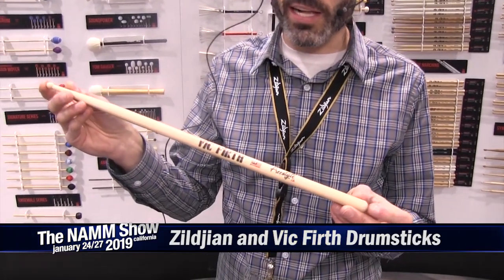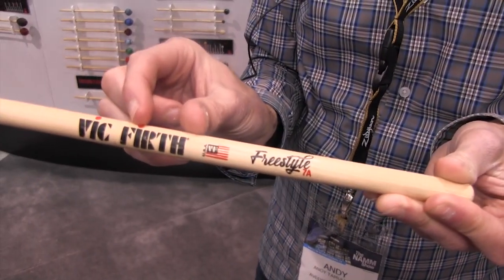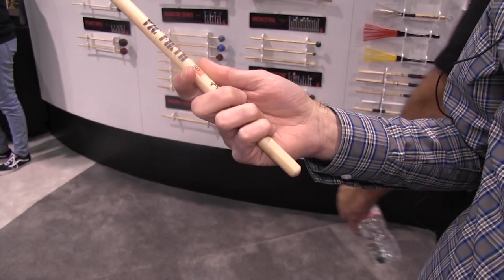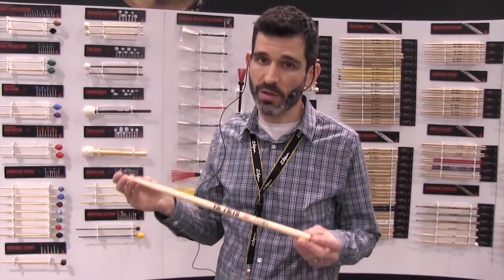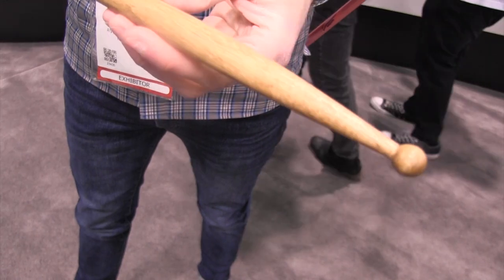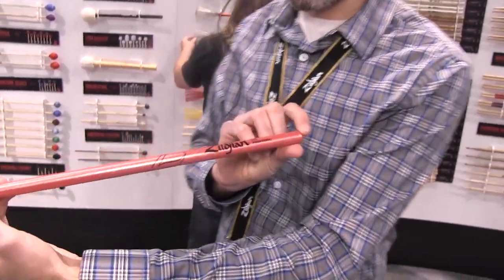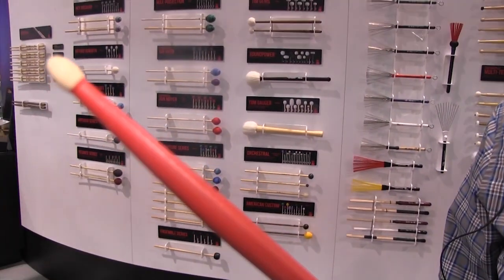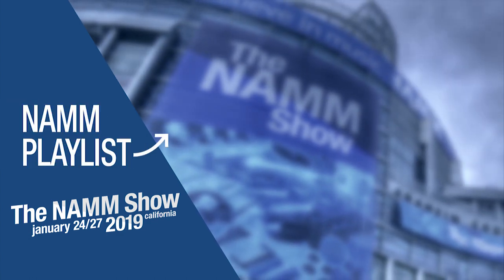L&M @ NAMM 2019: Zildjian & Vic Firth Drumsticks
Andy from Zildjian and Vic Firth drumsticks shows the new Vic Firth Freestyle series of sticks,  the SCS1 from the Vic Firth Symphonic Collection, and the Zildjian Chroma series.